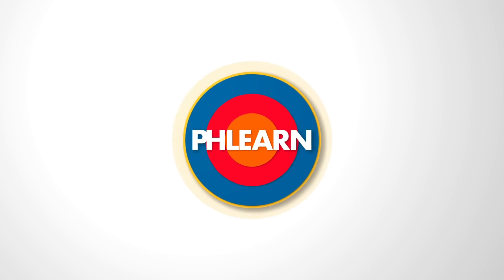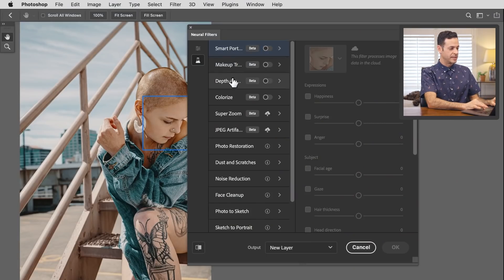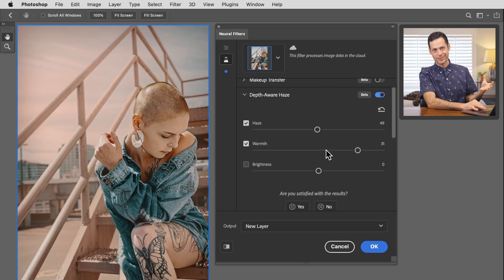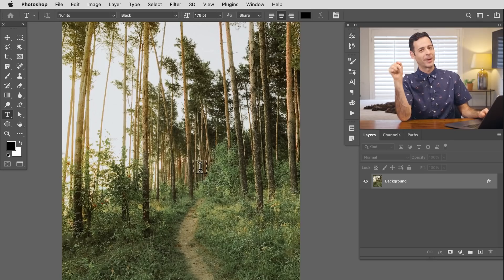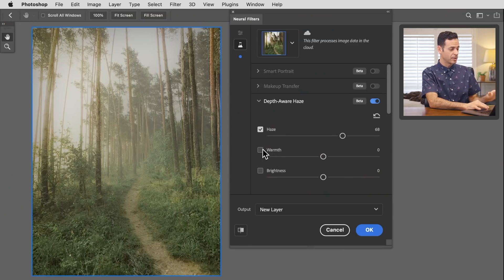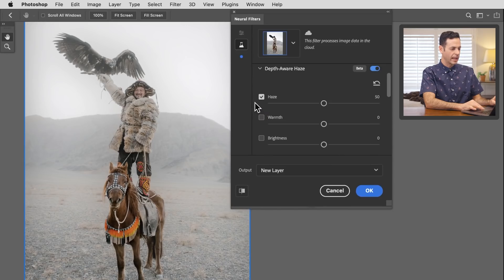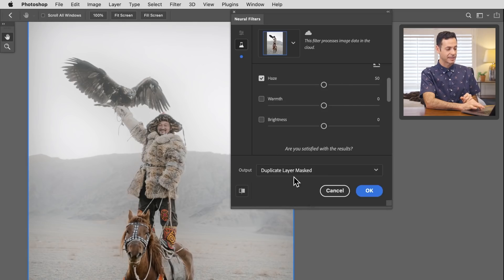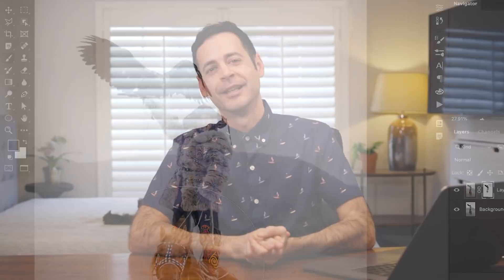Testing the NEW Depth-Aware Haze in Photoshop | PHLEARN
Today we put Photoshop's brand new Depth-Aware Haze Neural Filter to the test. Instantly add depth and atmosphere to any photograph with this exciting new tool in Adobe Photoshop 2021.